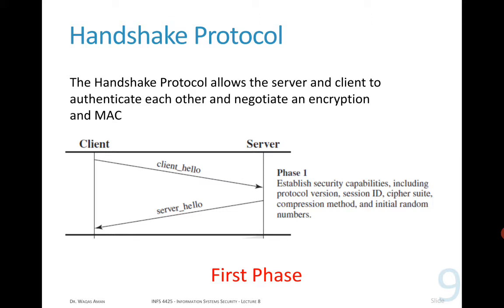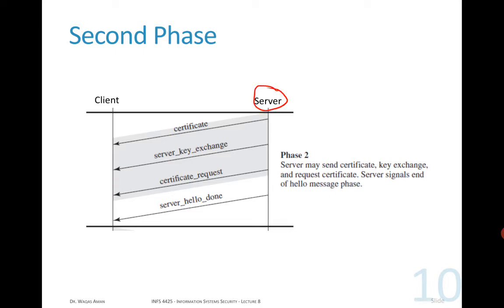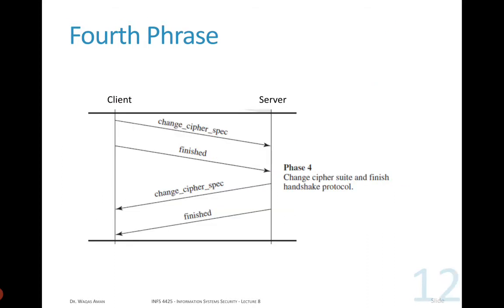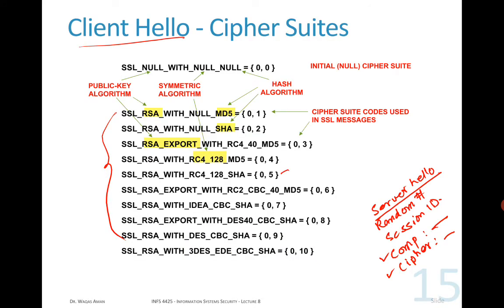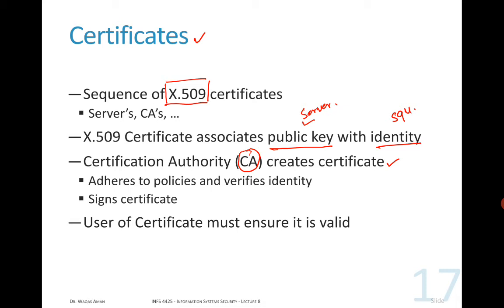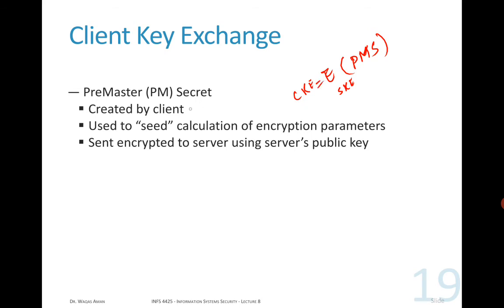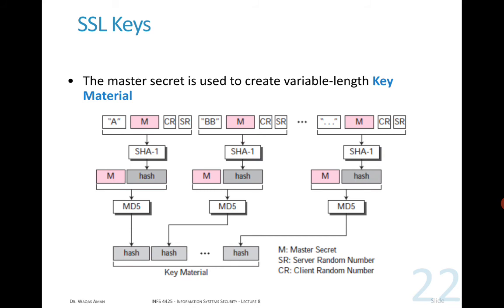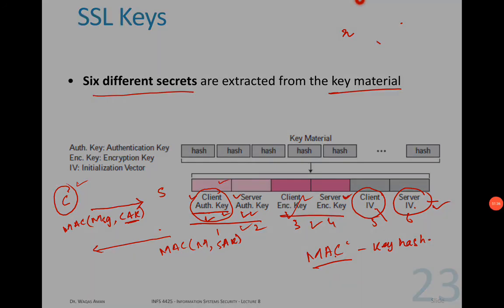Security Lecture 8 Part 2